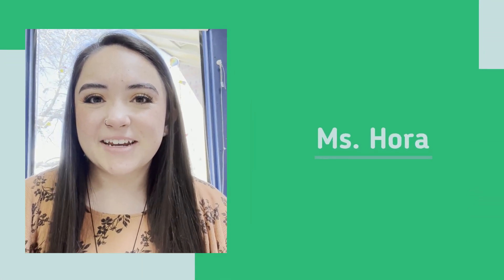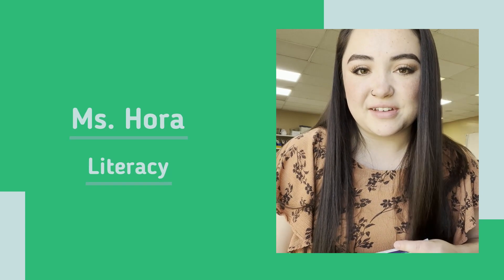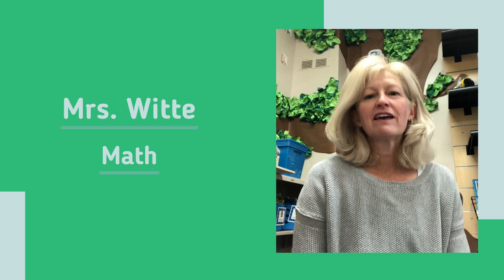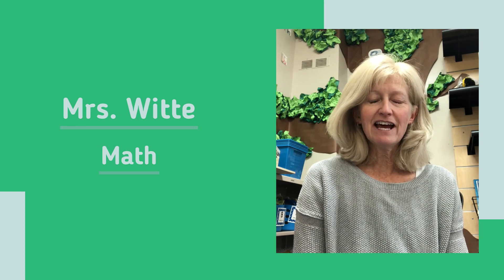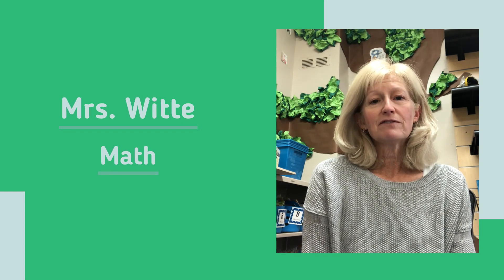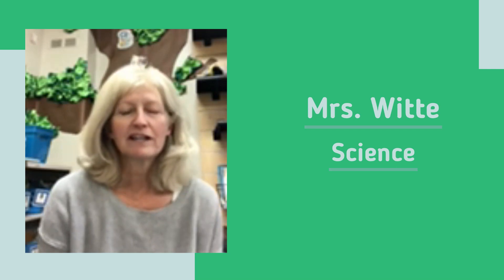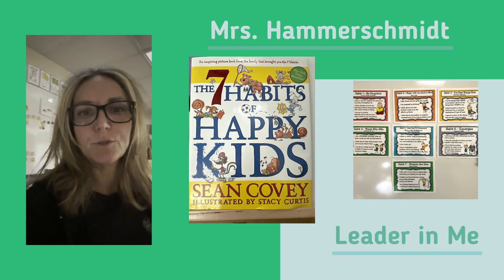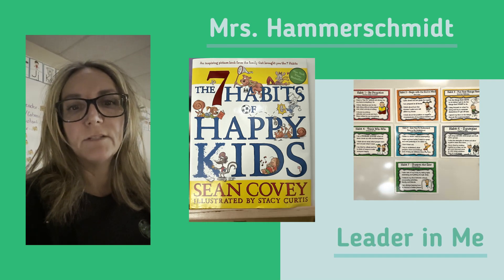23/24 Kindergarten Welcome